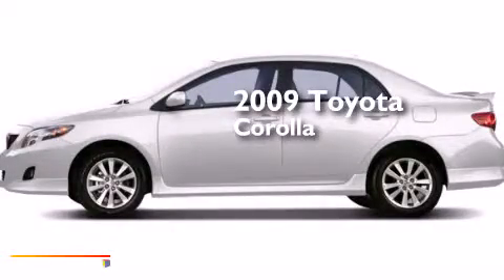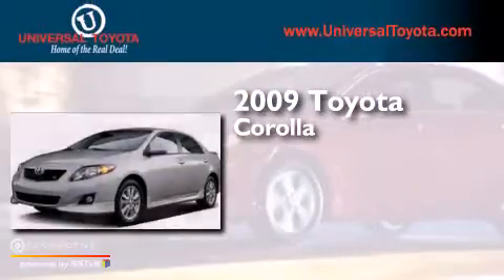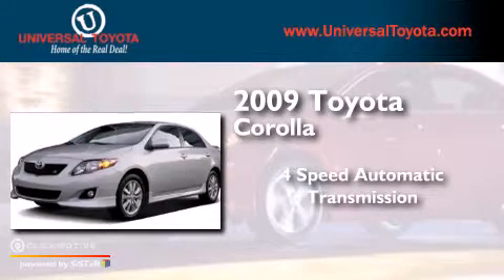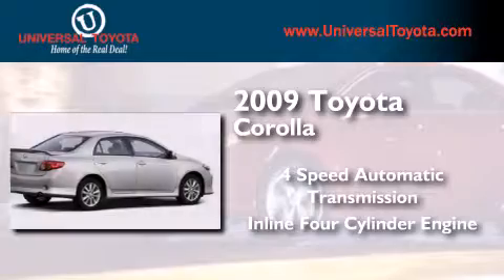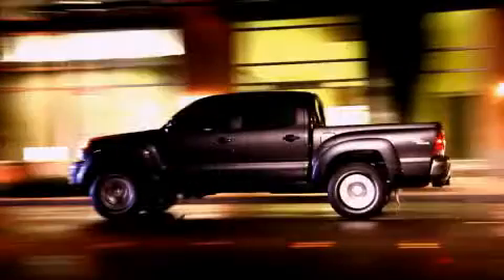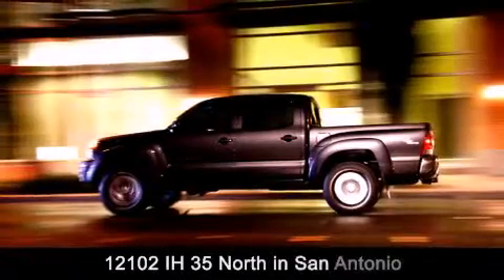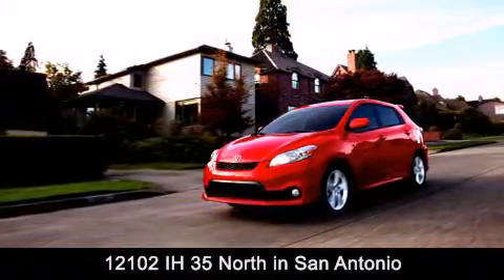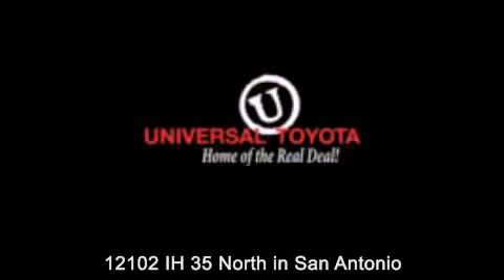2009 Toyota Corolla San Antonio TX Universal Toyota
We have been honored to serve the San Antonio TX area , we promise that your experience at our dealership will exceed your expectations ! Year : 2009 Make : Toyota Model : Corolla Engine : Gas I4 1.8L/110 Trans . : Automatic Exterior : Super White Miles : 63,582 Interior : Black Stock : 420426A Universal Toyota 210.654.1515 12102 IH 35 North San Antonio , TX 78233